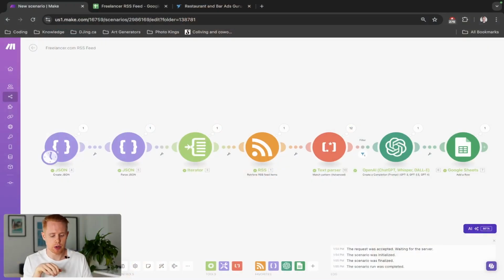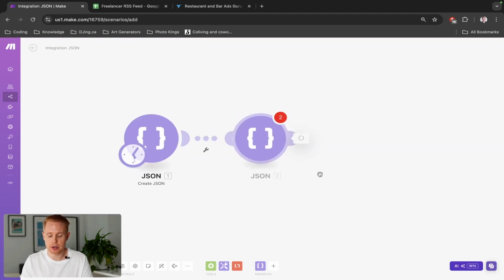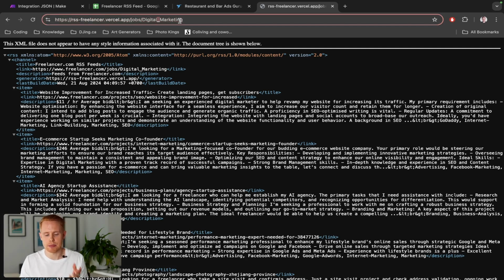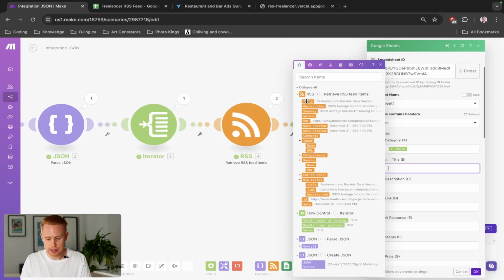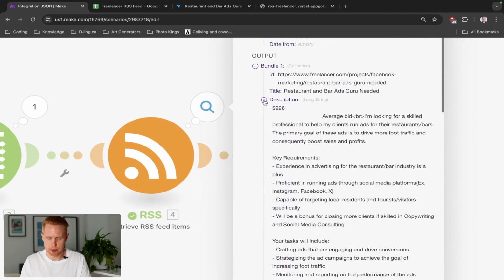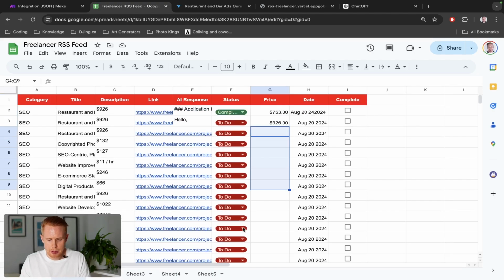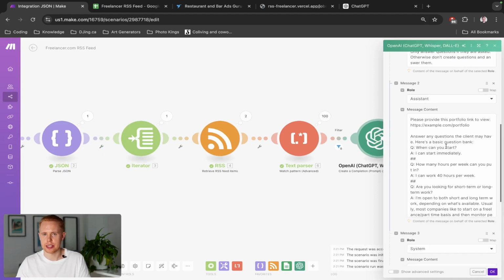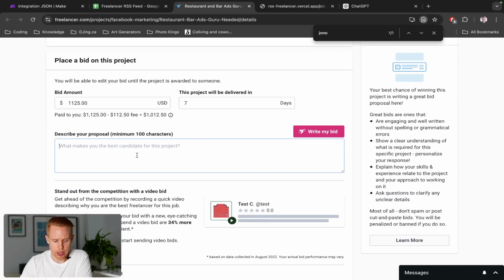This Make.com System Will Find You Endless Leads On Freelancer.com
🌍 COMMUNITY

📚 SUMMARY
In this video we walk how you can automatically pull an unlimited amount of jobs off of Freelancer.com that match the criteria you're looking for, and use AI to generate a proposal.

⌛ TIMESTAMPS
0:00 Intro
2:20 Build Freelancer.com Scenario
4:35 Freelancer.com RSS Feed
18:53 AI Generated Application
26:22 Conclusion